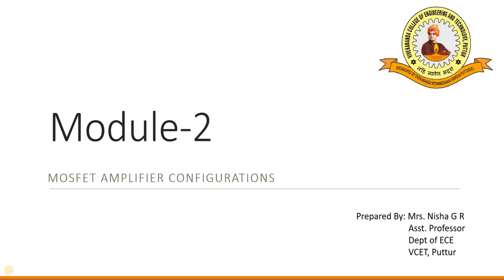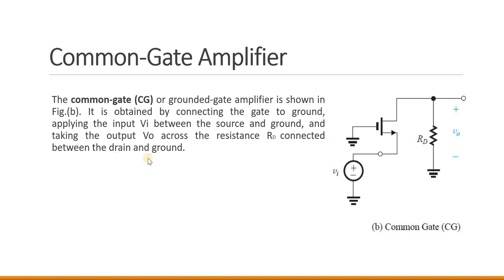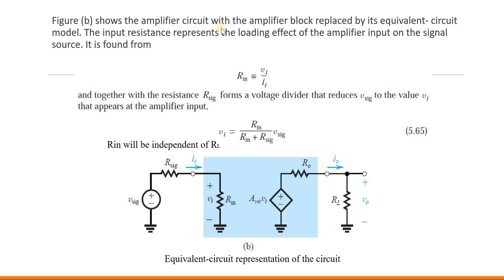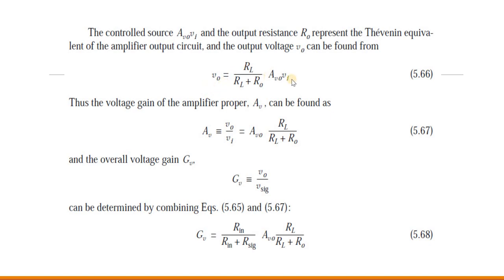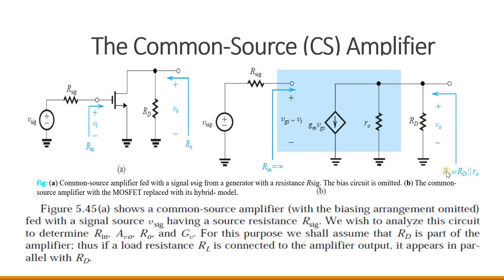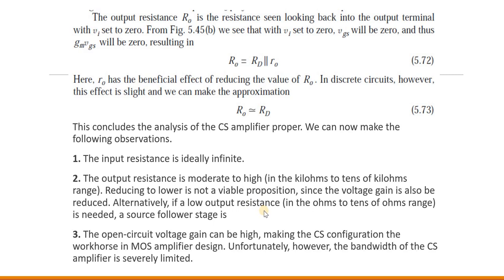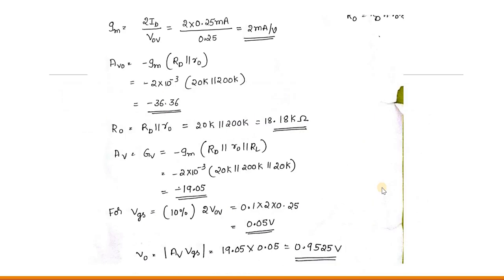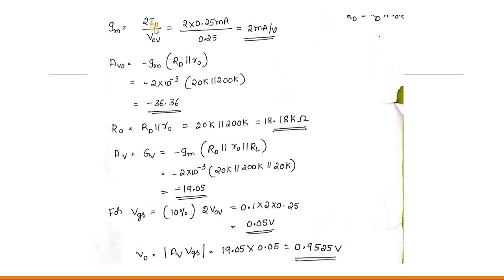4th sem:Analog Circuits:Module-2:Class_1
Basic Configurations of MOSFET and Common Source Amplifier